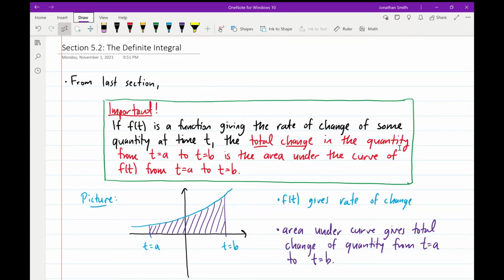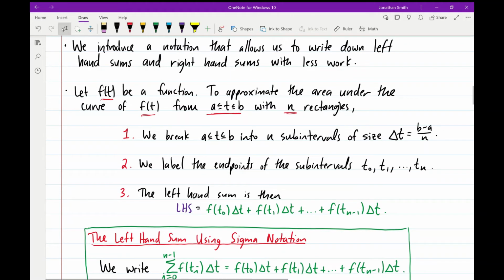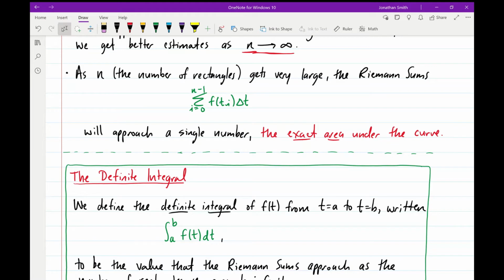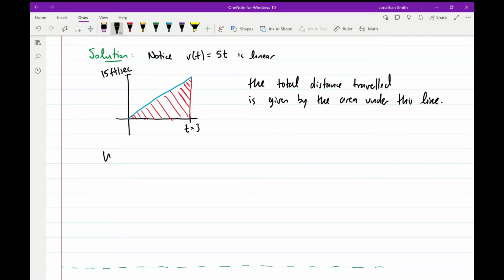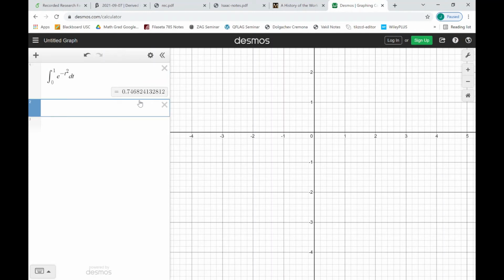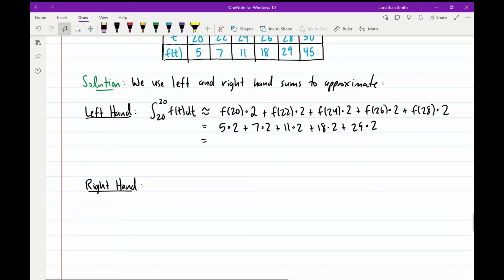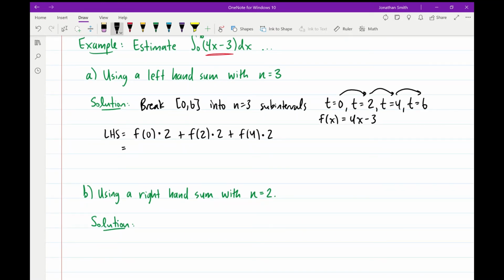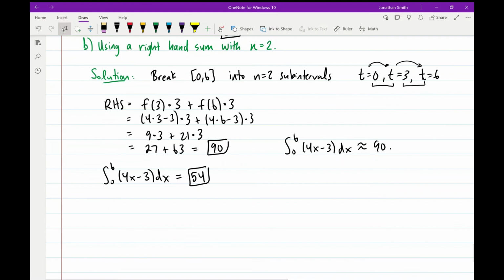Section 5.2: The Definite Integral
We introduce the definite integral of a function as the limit of Riemann sums and mention a relationship between integration and area under a curve. This video was produced for an online section of business calculus at the University of South Carolina.